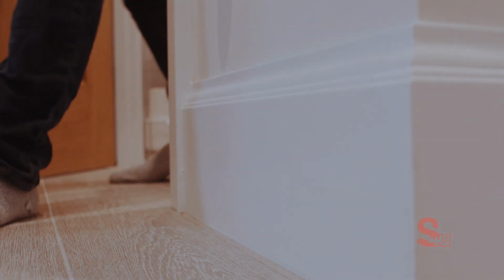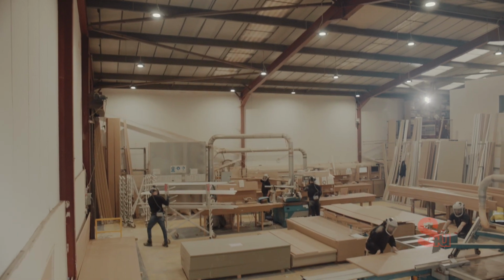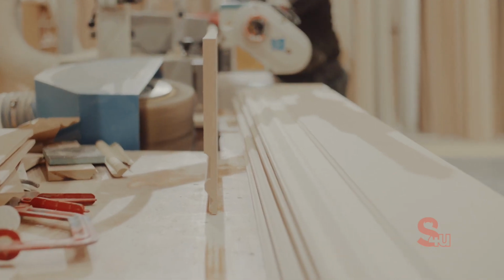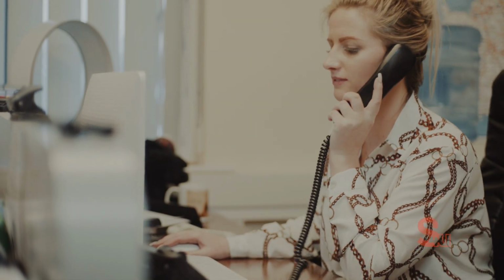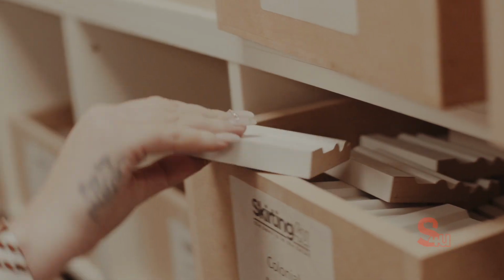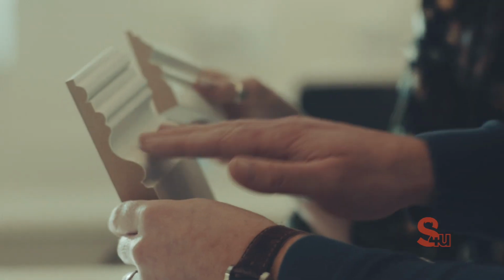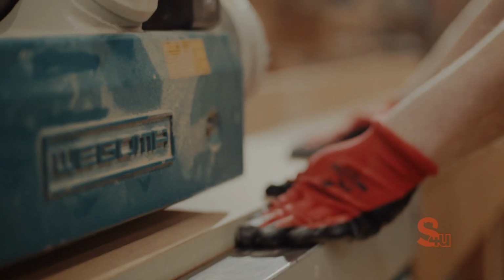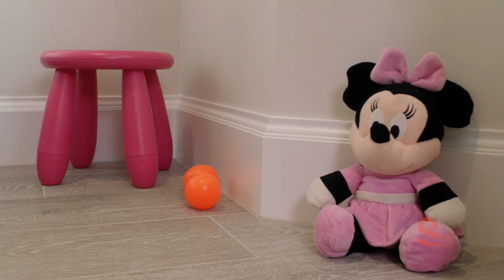Skirting 4 U | Custom-Made Skirting Boards, Architrave & More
At Skirting 4 U, we manufacture a huge range of beautiful skirting boards and architrave styles in the UK.

If you are looking for the perfect finishing touch for your home, or something a little different from what is available in standard DIY stores we can probably help you.